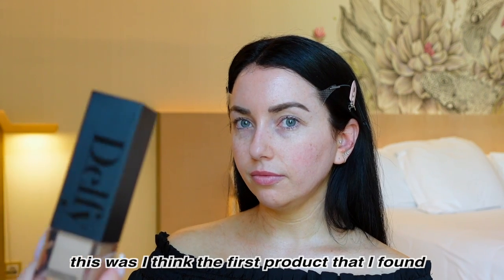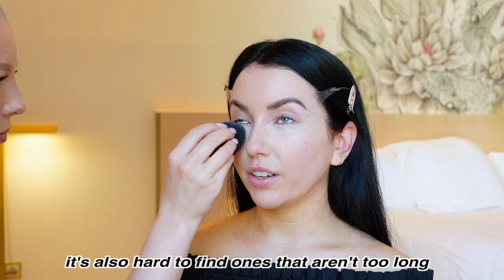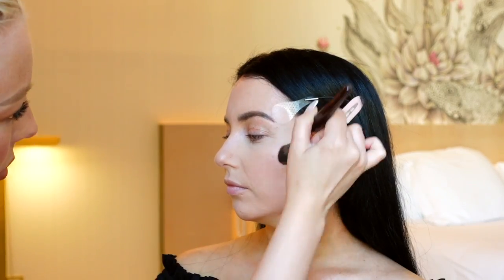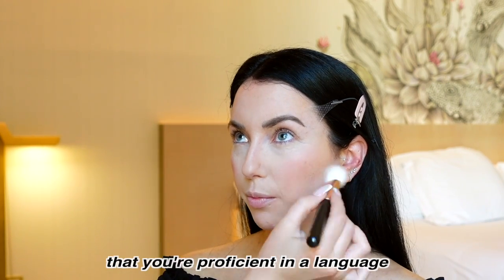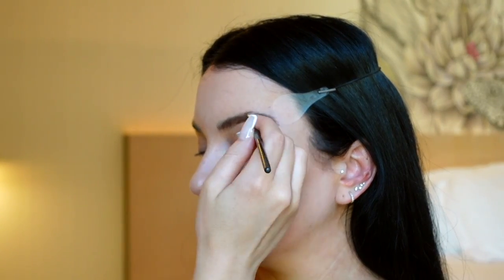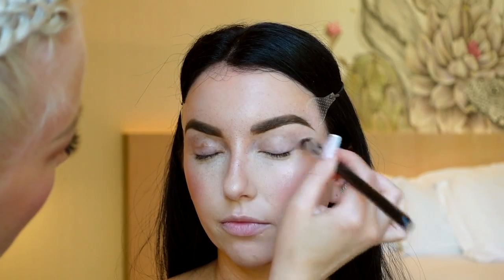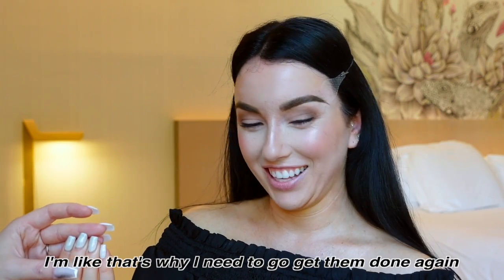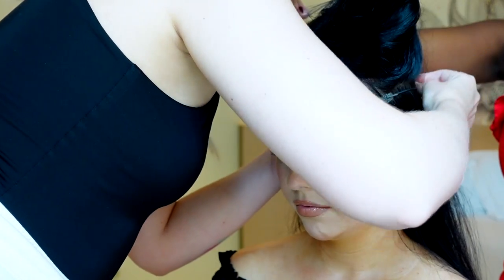a TOP RATED BARCELONA makeup artist did my makeup...AND I WAS SHOCKED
getting my makeup done by a professional makeup artist & photographer in Barcelona!

The final photos will be on my & Sini's Instagram! (It looks like Youtube blurred them a bit once the video was uploaded, but wasn't able to fix, so here are the final shots!)

 PRODUCTS USED
SERUM: Royal Serum 24k Gold Delfy Cosmetics⁣

EYE CREAM: Antioxidant Eye Cream with Grape Seed Extract  Delfy Cosmetics⁣

MOISTURIZER: Anti-Pollution Cream
Hydra Filling System de Delfy Cosmetics⁣

CONCEALERS: Shape Tape Ultra Cream Corrector Semi-Matte Hidratación 24H "8B" & "22B" de Tarte

LOOSE POWDER: Cinema Loose Powder "N10" de Delfy Cosmetics⁣

POWDER: Nude Venus Compact Powder "104 Natural Ivory⁣" de Mesauda Cosmetics⁣
BRONZER: Bronze Venus Compact Bronzer "101 Amber Light" de Mesauda Cosmetics⁣⁣

BLUSH: At First Blush Compact Blush "First Crush" de Mesauda Cosmetics ⁣

FAKE FRECKLES: Retoca Raíces "Rubio" de L'Oréal

EYE PRIMER: Battle Prep Eye Primer ⁣de Teeez Cosmetics⁣
EYELINER: Gel Liner 77 black Inglot
MASCARA: Colossal 36h Waterproof de Maybelline⁣

LASHES: 🔥 COMING SOON @sinimakeup... 🔥
LIPSTICKS: New Nudes "102 Strange Magic" Marc Jacobs & Cult Matte "Statement" de Mesauda Cosmetics

GLOSS: Gloss Matrix "Glazed" de Mesauda Cosmetics⁣⁣
SETTING SPRAY: Airbrush Flawless Setting Spray de Charlotte Tilbury⁣

Sini's Camera

▼ Amazon STOREFRONT (all my favs)